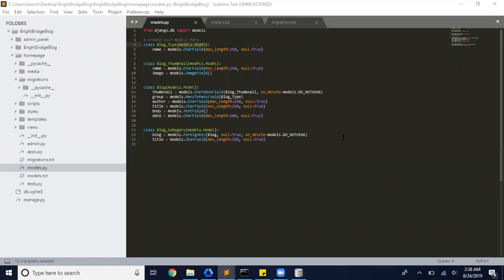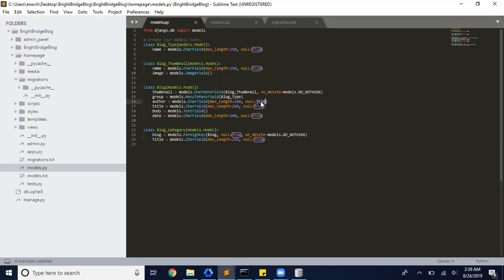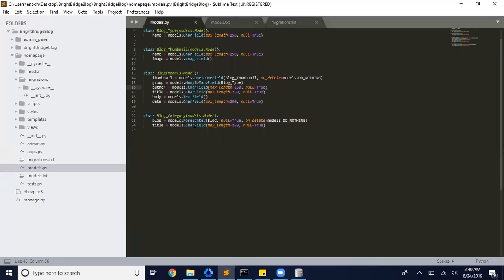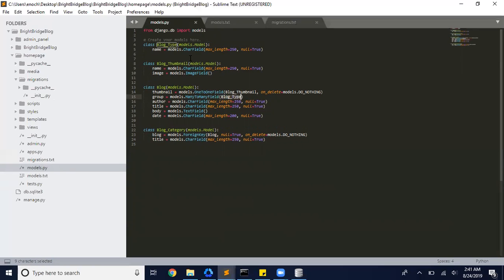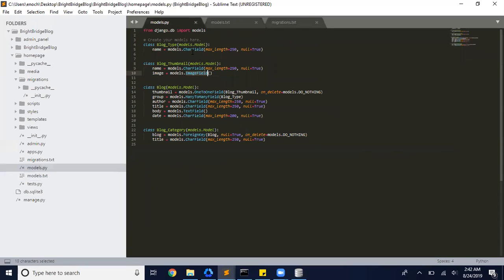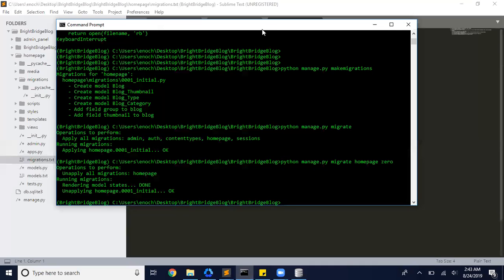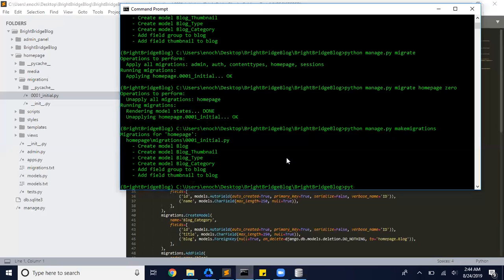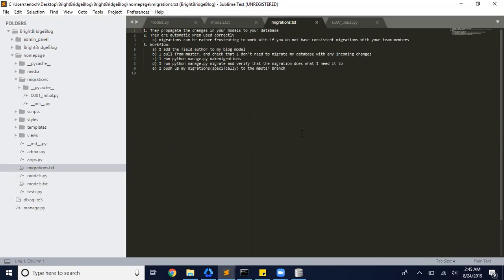Django Mako Plus - Django Migrations And Models